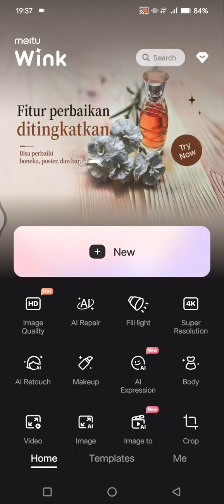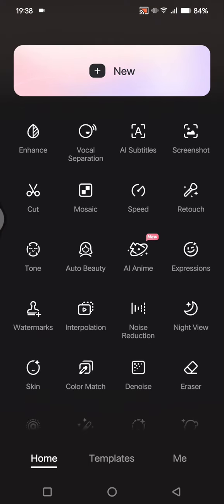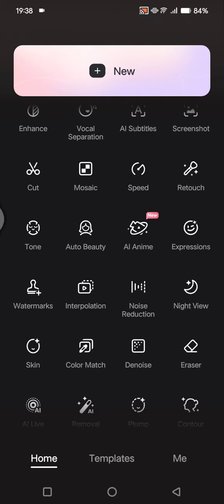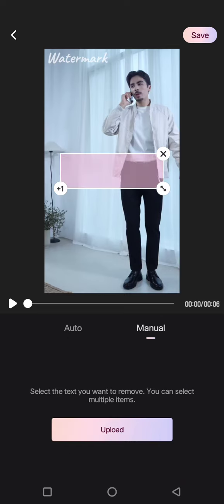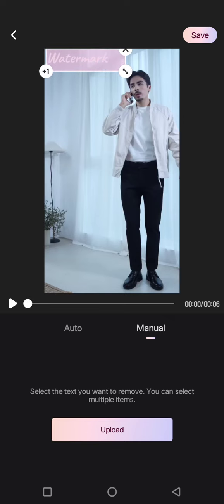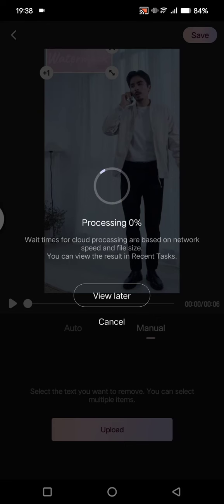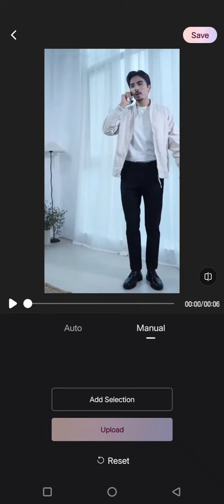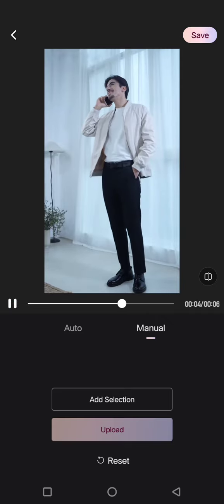Sick of Those Watermarks Ruining Your Videos? Learn How to Easily Remove Watermarks with Wink!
Want to get rid of the pesky watermarks that ruin your videos? This is how to do it with Wink!